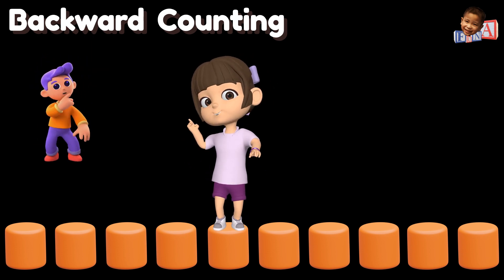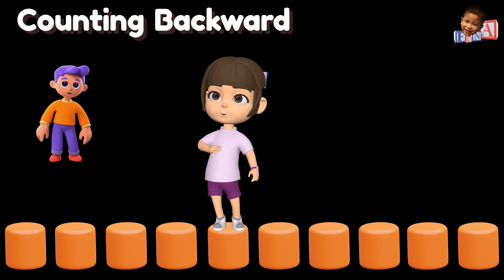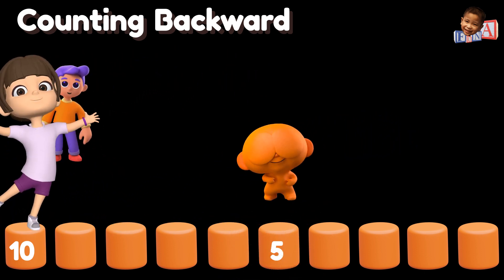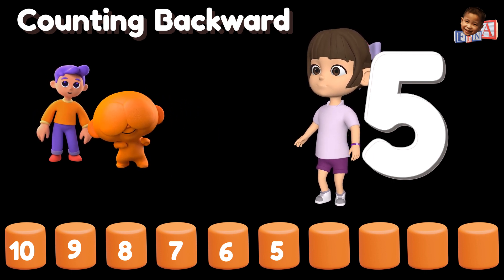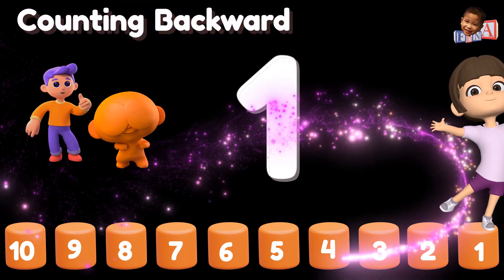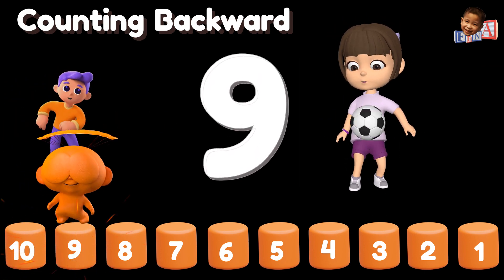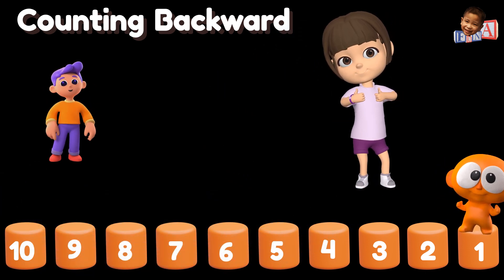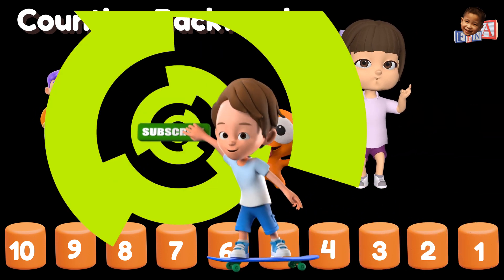COUNTING BACKWARD (From 10 to 1)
A short video to start your kids to count backward. Having young kids practice counting backward helps them master their number skills. It also helps with increased focus.
We have more fun and learning videos for you.